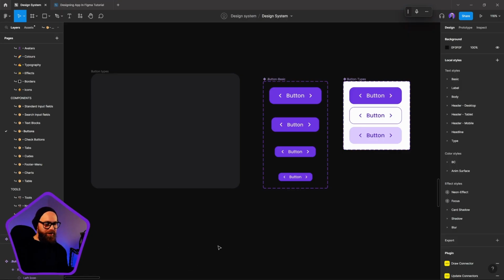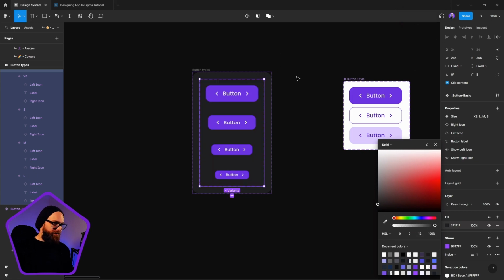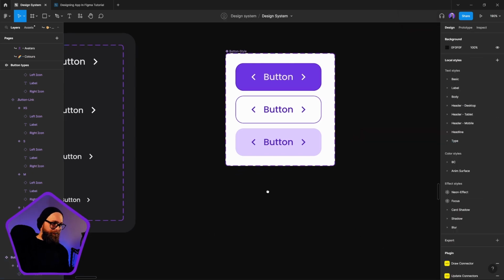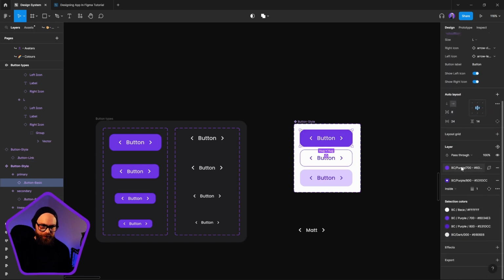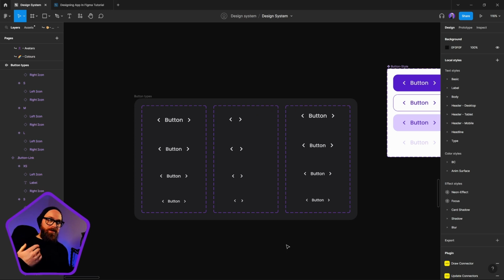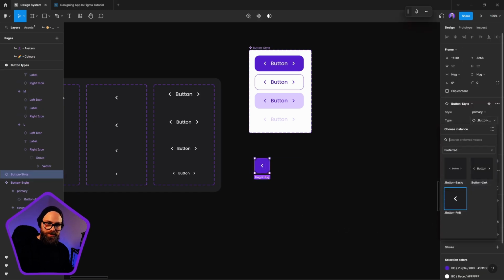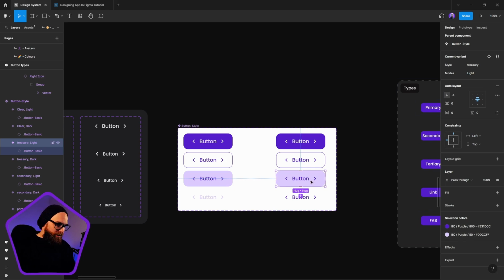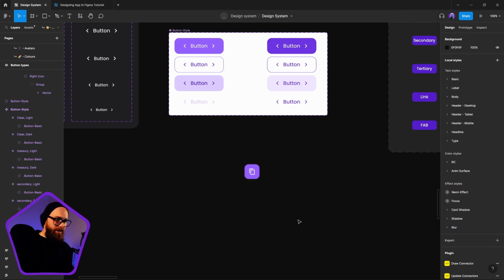Ultimate UI button - Advanced component switching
📝 Description:
I'll show you how to create advanced component switching for your UI buttons in this video. We'll cover the different button types, how to create dark and light modes, and more.